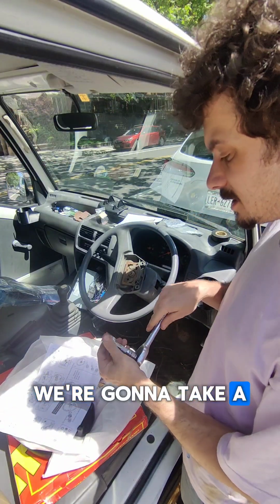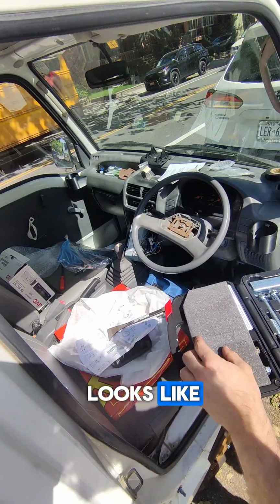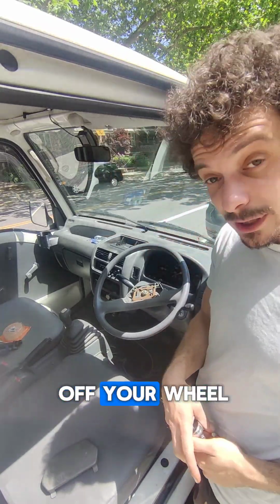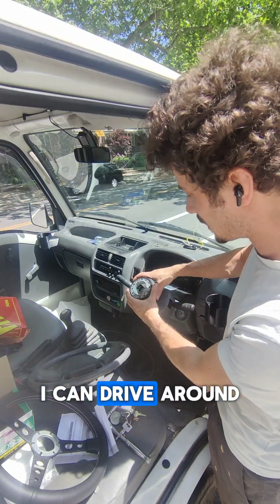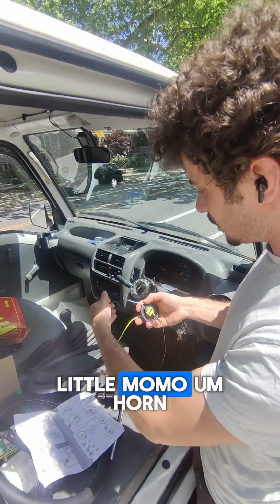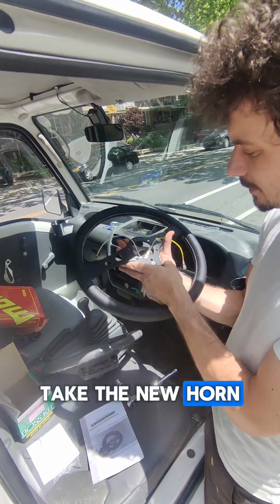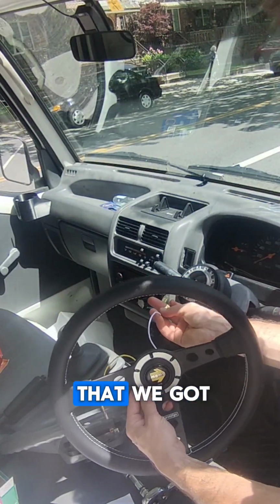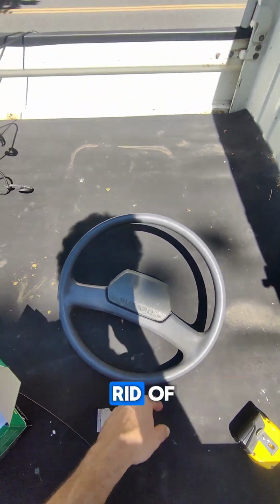1998 Subaru Sambar Steering Wheel Replacement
changing the oem steering wheel on my 1998 Subaru Sambar, easy job over all.

needed parts:
steering wheel
steering wheel adapter

tools needed:
17 mm socket
Philips Head Screwdriver
Steering Wheel Puller
Multimeter

Beginner Tools Set:

I edited this video quickly and easily with CapCut Pro, ready to go resizing, captions, effects, transitions, and soooo much more: